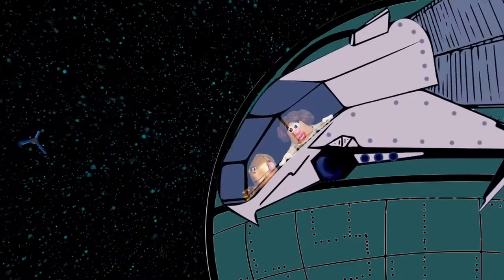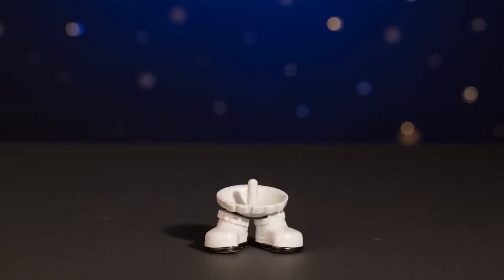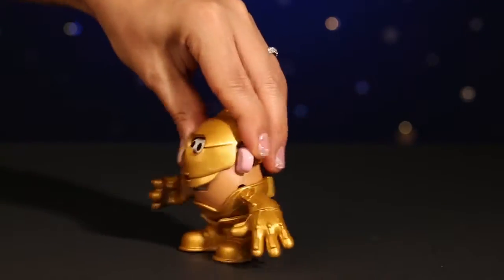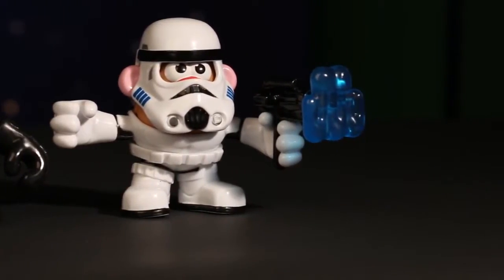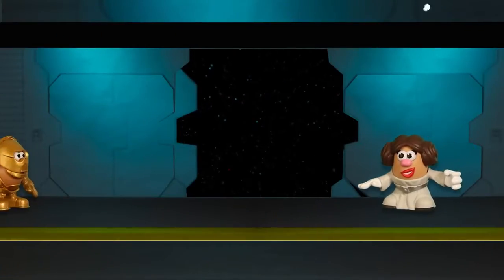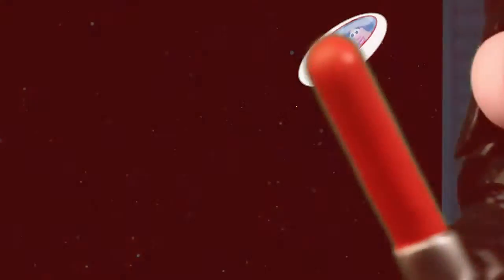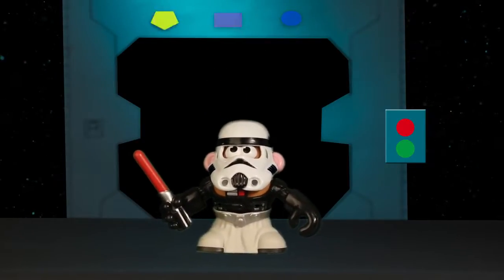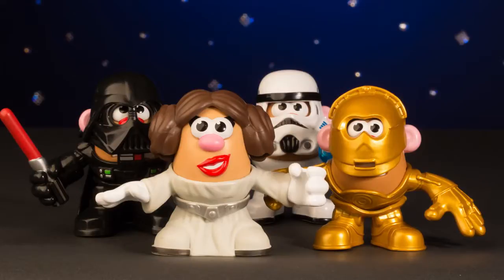Mr. & Mrs. Potato Head Star Wars Multi Pack NEW 2016 Playskool Hasbro Toy Princess Leia, C3PO,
We make toy opening videos fun and cool for kids and adults of all ages! making Toy Children a safe place for children of all ages.Toy Children was created as a fun happy place for your children to enjoy themselves.  Our list of kids toy products featured in our channel range from: Mr. Potato Head Star Wars, Avengers, Transformers, Scooby Doo, Play Doh Can Heads, Peppa Pig,HelloKitty, Disney Frozen, Mickey Mouse, AngryBirds, Despicable Me, minion,Sponge Bob SquarePants, LEGO, and more!  Aqui encontraras vídeos demostrativos de juguetes en ingles y español, que te ayudaran a ver mas de cerca el producto y para que los mas pequeños pasen un rato entretenidos viendo los vídeos tambien!